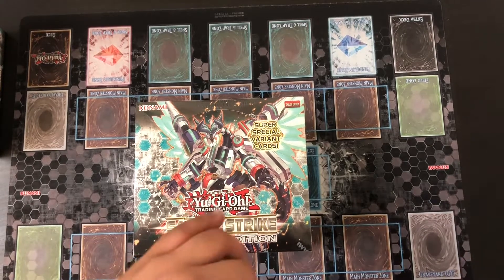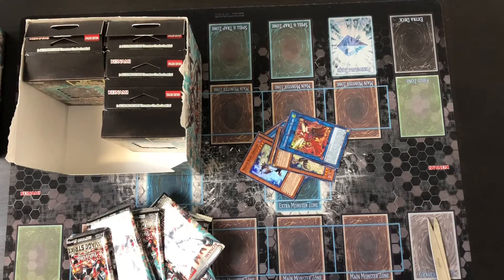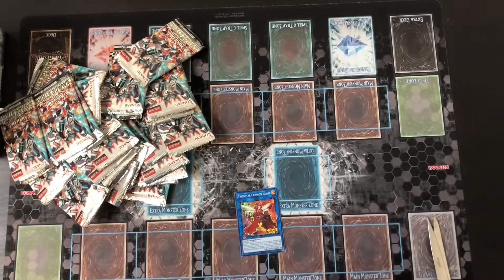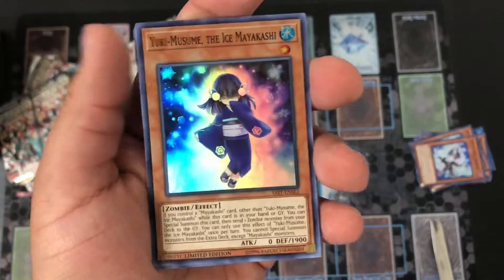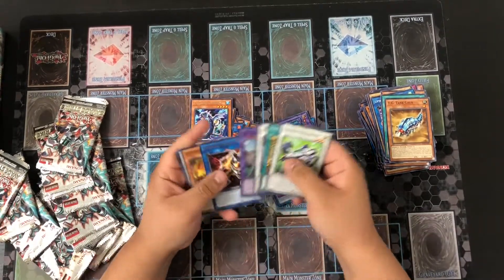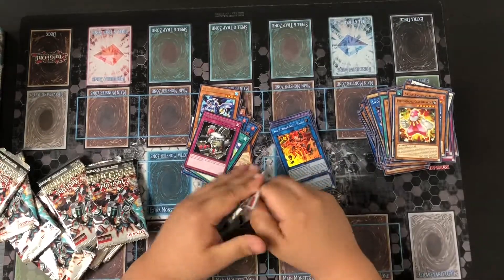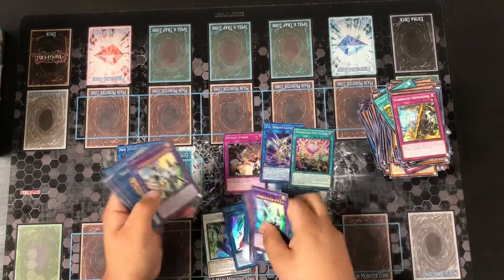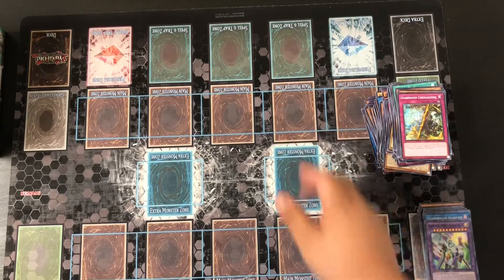Savage Strike Special Edition US Box Opening